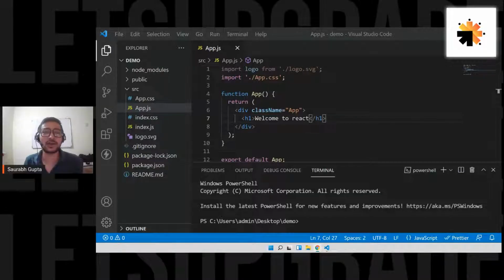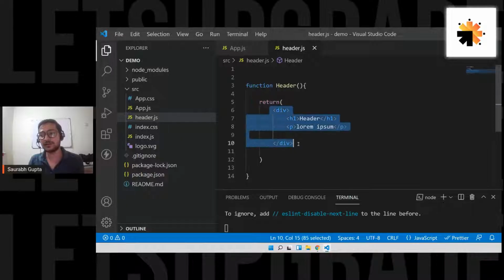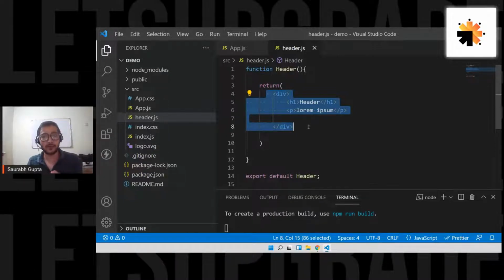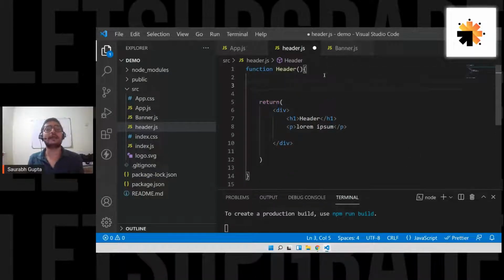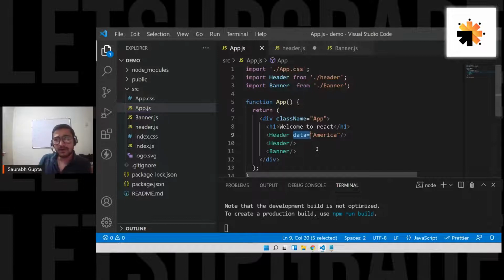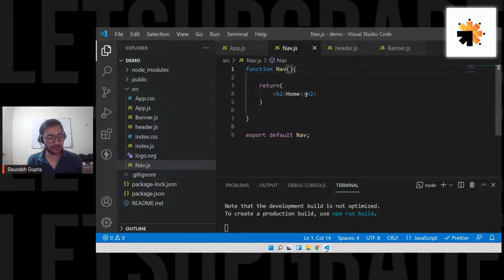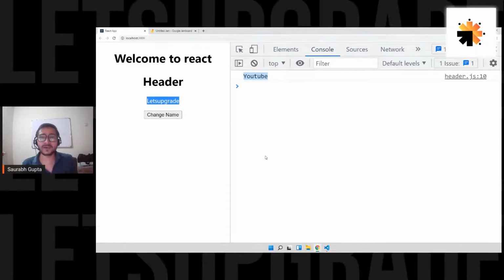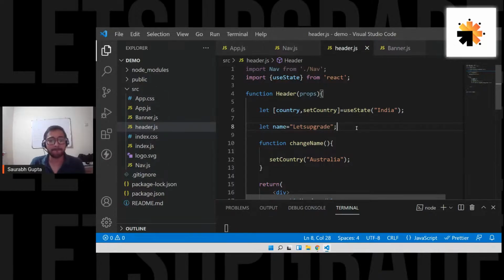React JS for Beginners Zero to Hero | Day 2 | LetsUpgrade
Become a Professional Web Developer by learning one of the most demanded skills in the market!